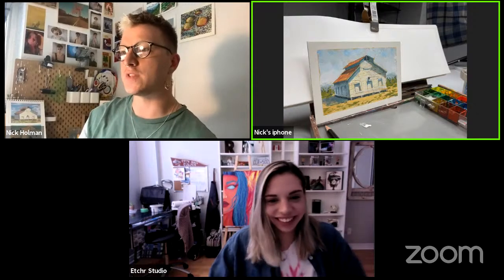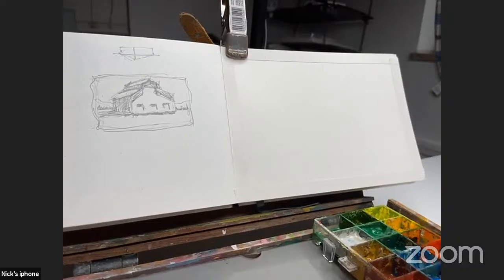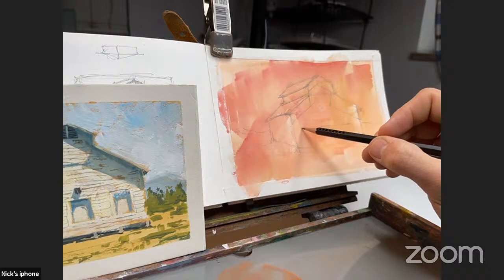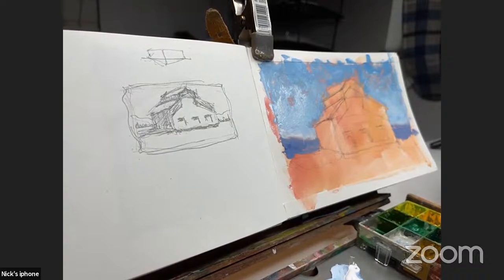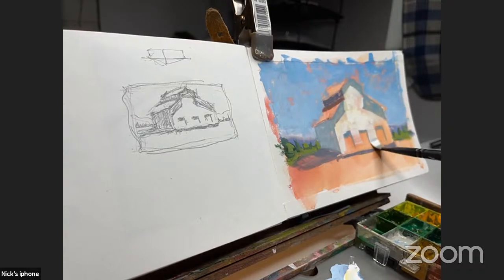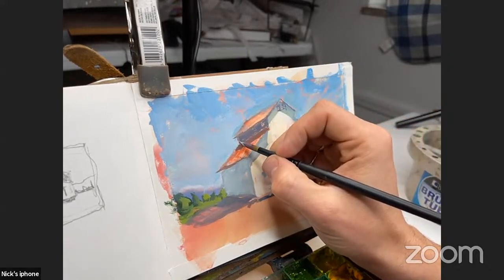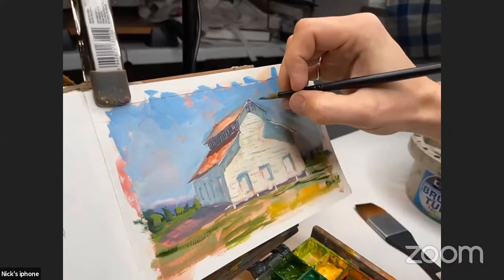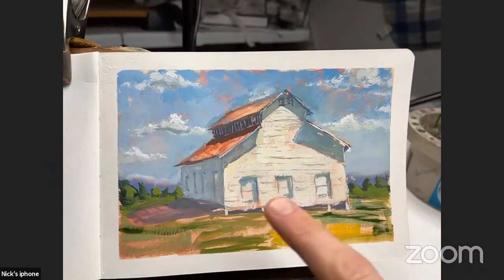Nicholas Holman :: Colourful Shadows and Atmospheric Landscapes in Gouache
The versatility of gouache makes it such a favourite among landscape artists. Nicholas Holman (@nicholasholmanart) will show you why it's his medium of choice by capturing atmospheric perspective and dissecting the moving parts of a landscape painting! Learn his techniques of watered-down washes and dry brushing to achieve the right undertones and lighting in any landscape.

Etchr Sketchbook: A5 Hot Press
Watercolour 24 Half Pan Set
Watercolour Brushes: Set of 10
Gouache paint set
Pencil